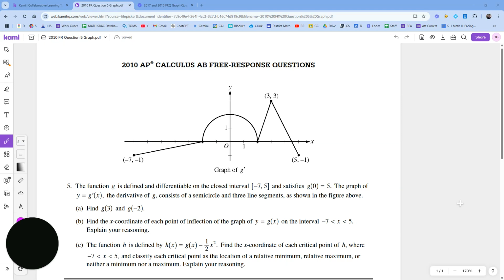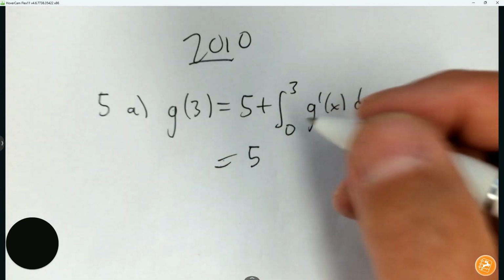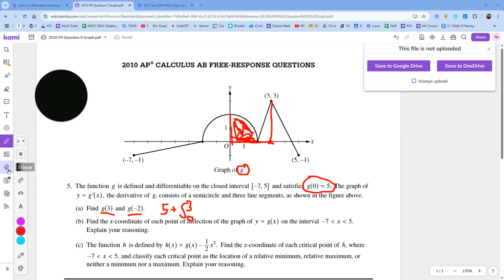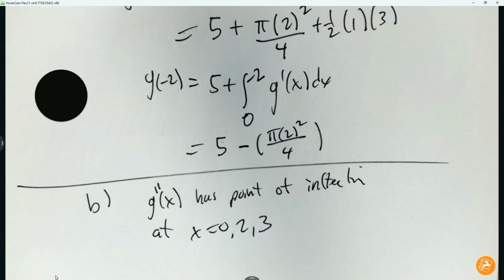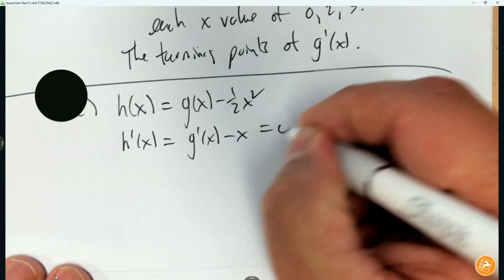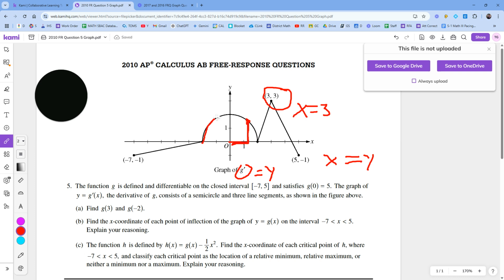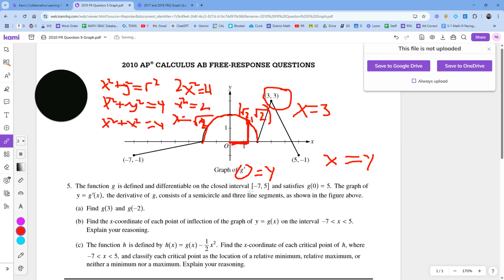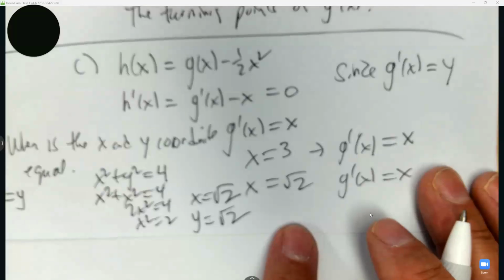2010 FRQ Graph Question Solved